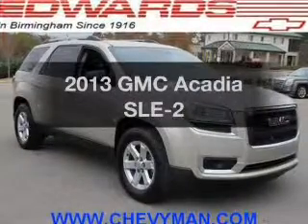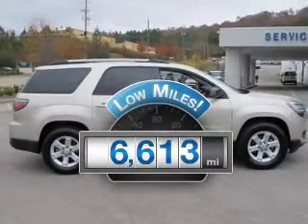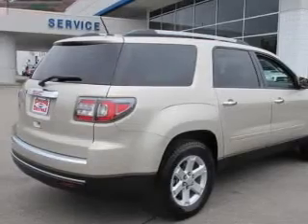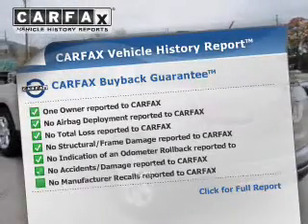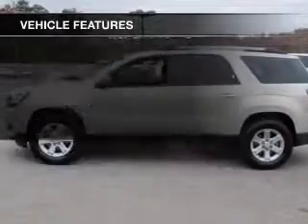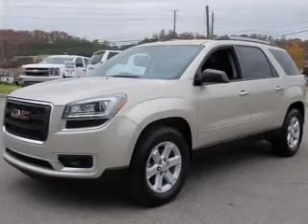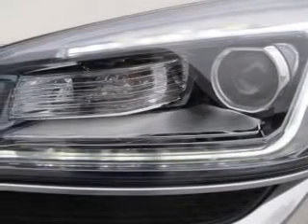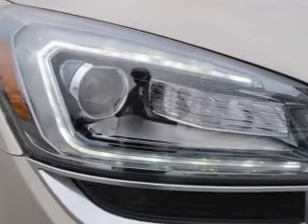2013 GMC Acadia - Birmingham AL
Year: 2013
Make: GMC
Model: Acadia
Trim: SLE-2
Engine: 3.6 liter 6 cylinder 24 valve
Transmission: 6-Speed Automatic
Color: Champagne Silver
Mileage: 6613
Address:
5499 Highway 280 East